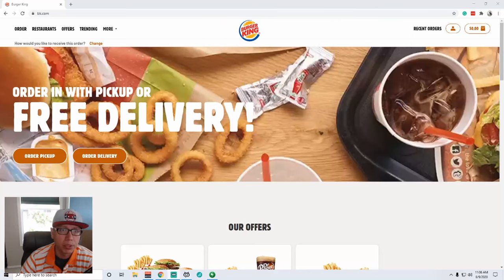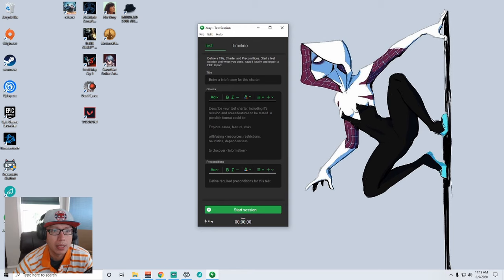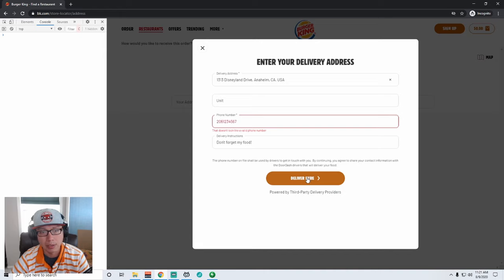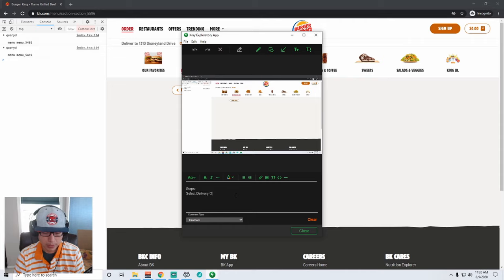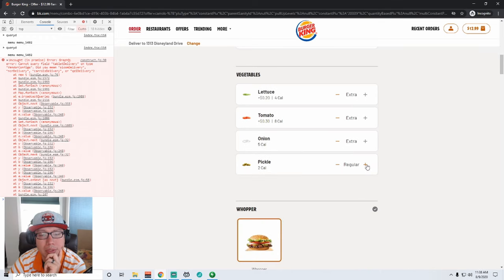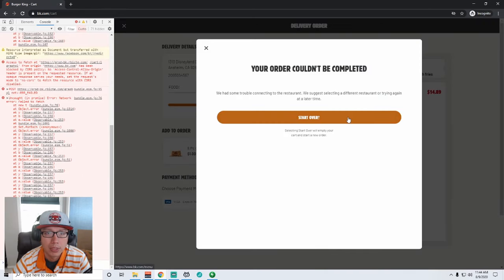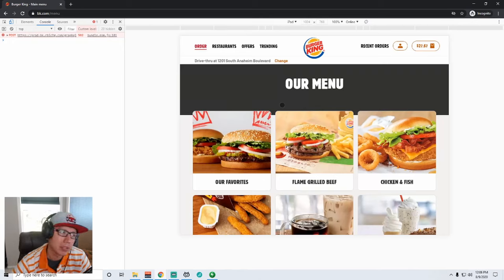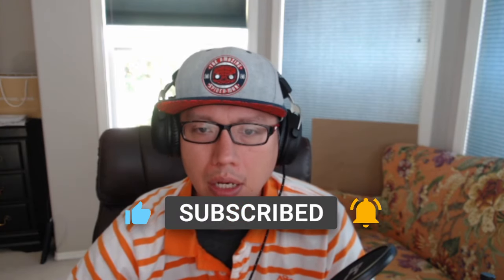Testing the Burger King website | Exploratory Testing | QA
New series that I will be doing. Today I am testing the Burger King website. Looking for bugs in their software.

Leave a comment of other sites you think I should test.

Watch me play games and chat.

MUSIC

Case: NZXT N510
Mobo:B450 AORUS PRO WIFI
CPU: AMD Ryzen 7 3700X 8-Core 3.6GHz
GPU: GIGABYTE GeForce RTX 2070 Super
Mic: Blue SnowBall
Camera: Logitech C920

Laptop Asus ROG STRIX

Laptop Macbook Pro

Description tags: Xrayapp, Testing, coding, QA, developer, Burger King, BK